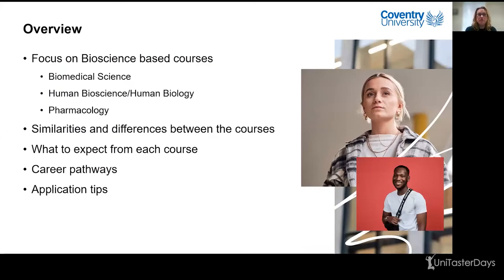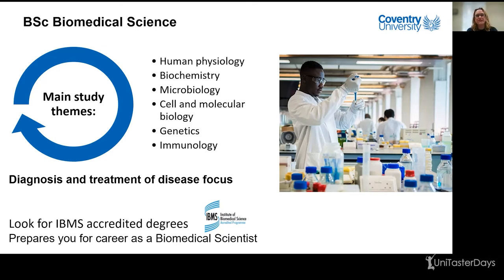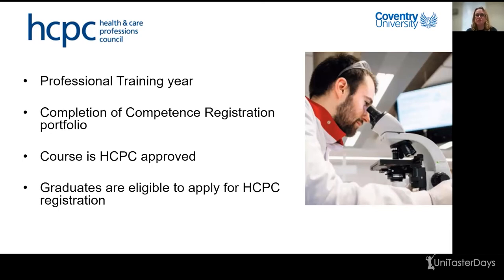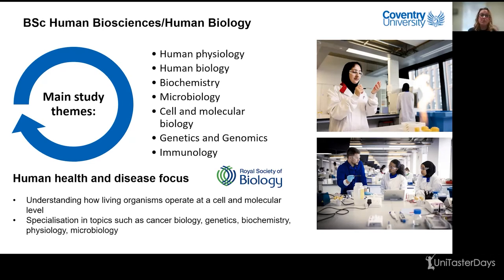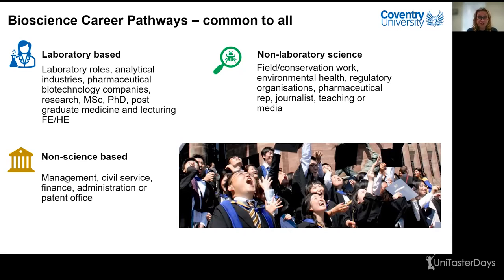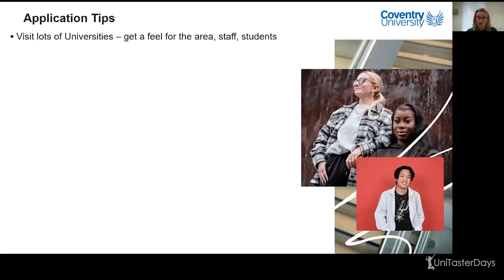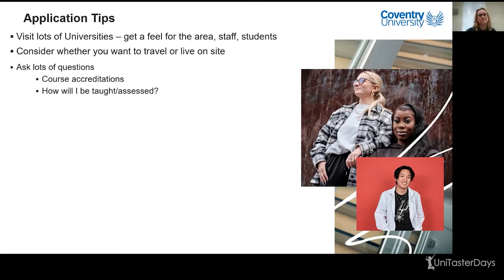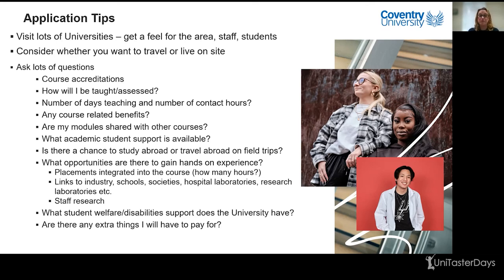Study Biosciences at university - which course is right for you? | Uni Taster On Demand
A guide to studying Biosciences courses at university - which Bioscience course is right for you? Including what to expect, reasons to consider studying Biosciences, application tips and careers.

Including an overview to courses in:
- Biomedical Science
- Human Bioscience
- Human Biology
- Pharmacology

Event speaker:
Dr Jess Rollason, Associate Head of the School of Life Sciences at Coventry University

Hosted by:
Jon Cheek, Founder and Director, UniTasterDays.com

Contents of the video:
00:00 Introduction to the Biosciences university course webinar and guest speaker
01:06 What are the Bioscience courses and what are the similarities between the Bioscience
courses?
02:49 An overview of Biomedical Science BSc courses, Human Biosciences / Human Biology BSc degree courses and Pharmacology BSc degree course
08:59 What are employment opportunities and possible career pathways for Biosciences graduates?
10:53 What are the key differences between Bioscience courses and which one is right for you?
12:19 Application tips for students considering a Bioscience degree course.